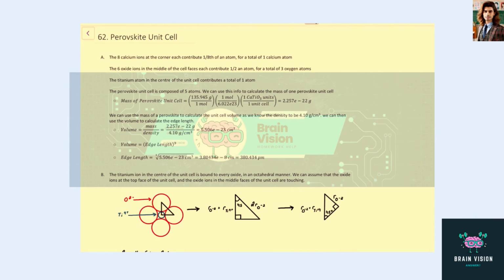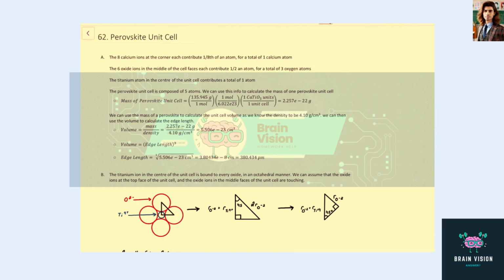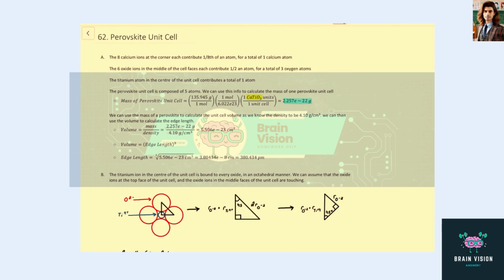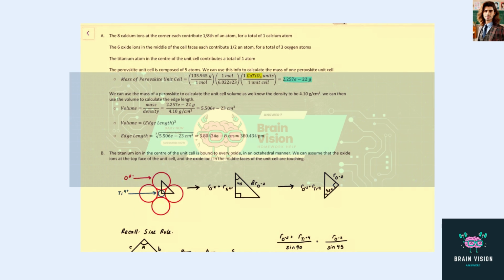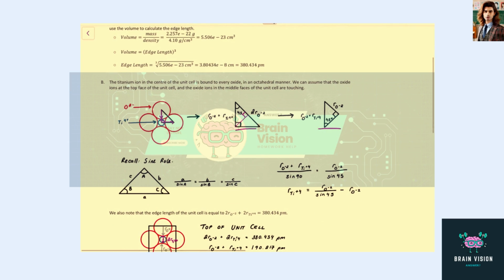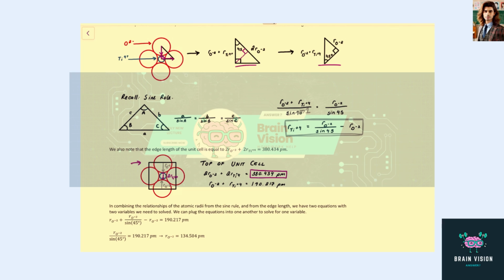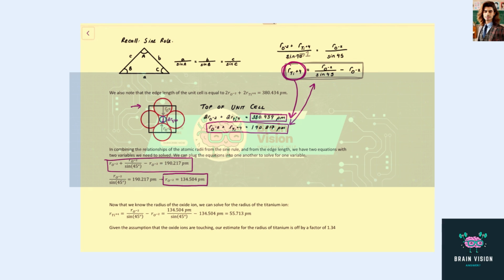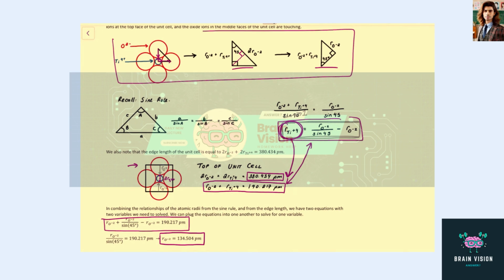Show that the volume of a triclinic unit cell of sides and and angles and is Use this expression to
Show that the volume of a triclinic unit cell of sides and and angles and is Use this expression to derive expressions for monoclinic and orthorhombic unit cells. For the derivation, it may be helpful to use the result from vector analysis that and to calculate initially. The compound Th has a tetragonal unit cell with dimensions and Calculate the volume of the unit cell.